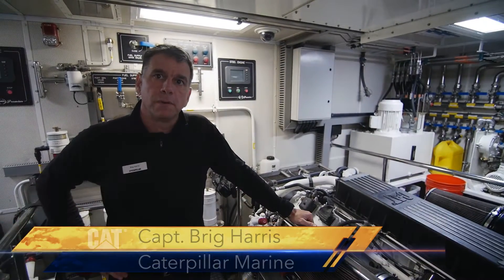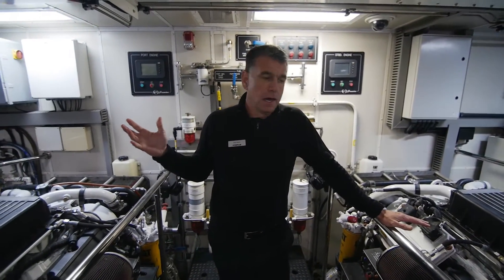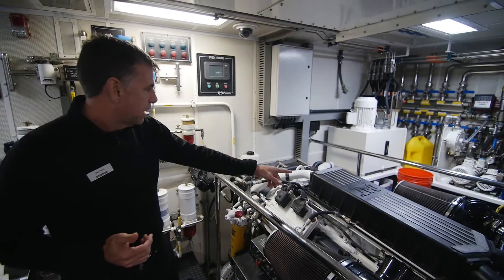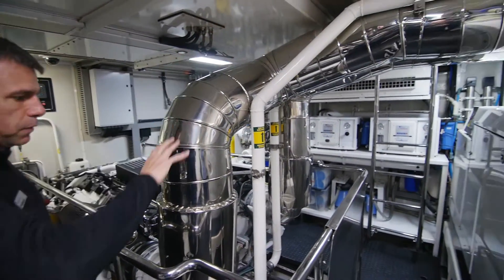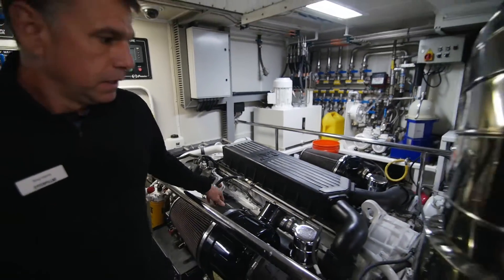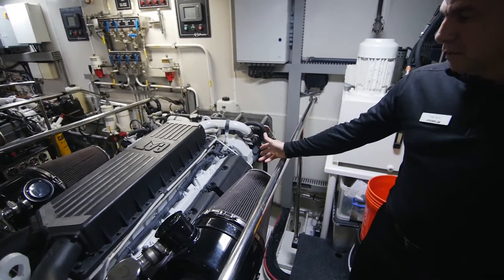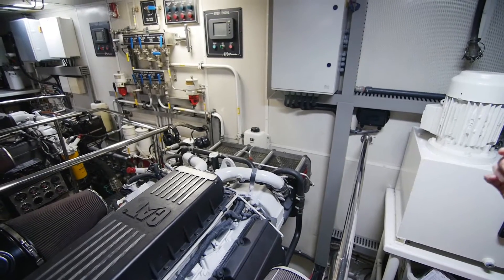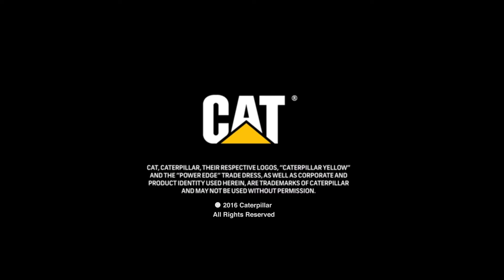Cat C32 Engine Room Tour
Go inside the engine room of the Lady Leila, a 40 meter Horizon yacht powered by Cat C32 propulsion engines.